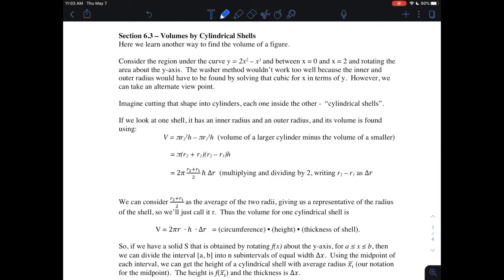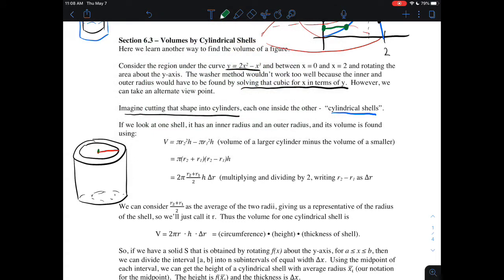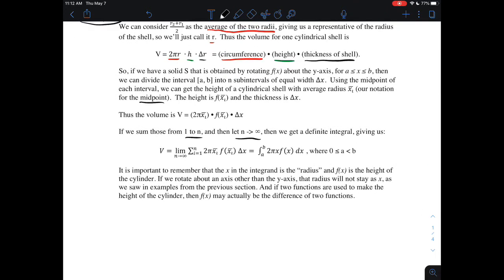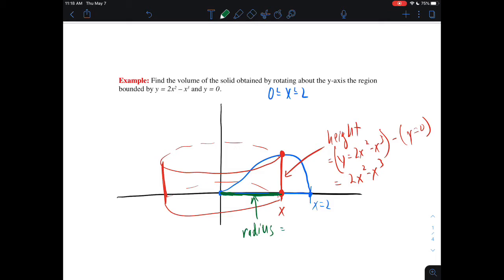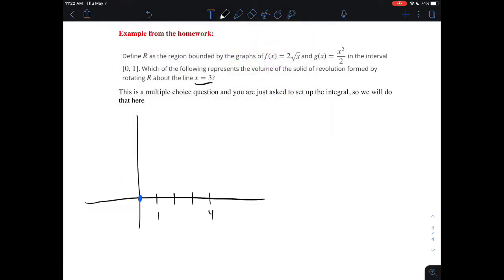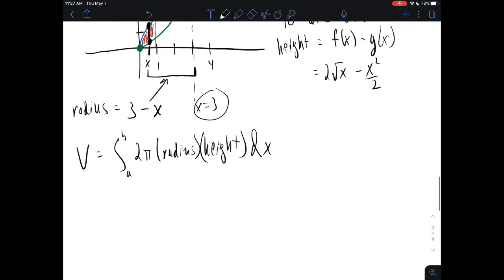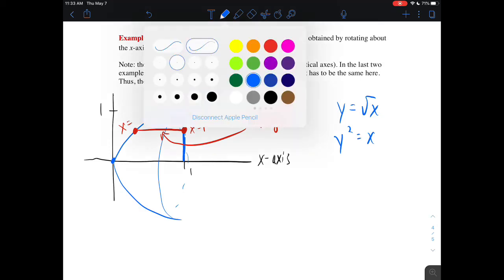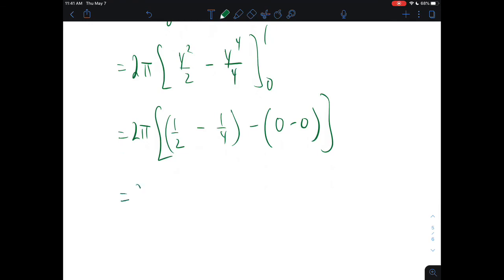Math 60 Section 6.3 Volumes by Cylindrical Shells